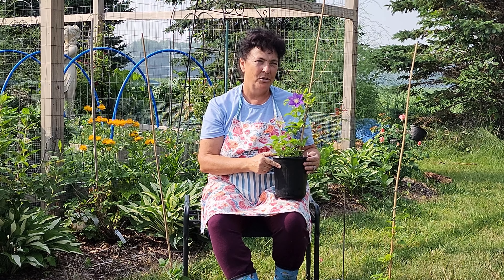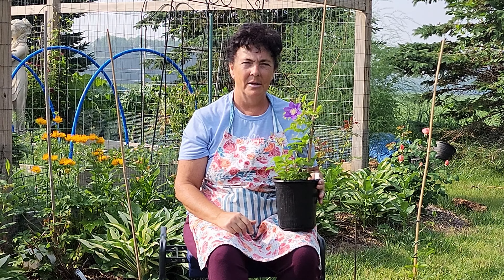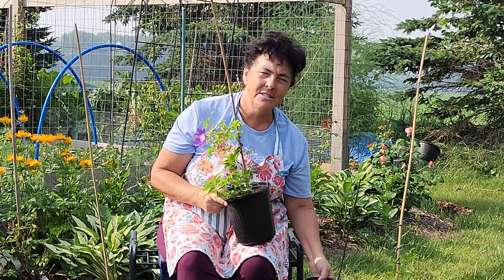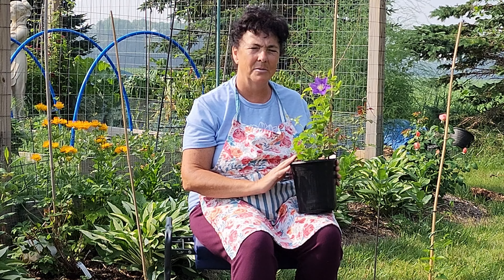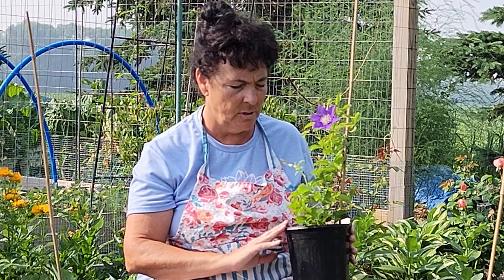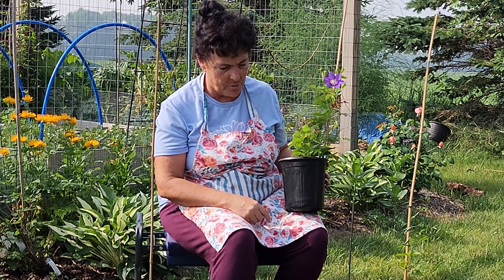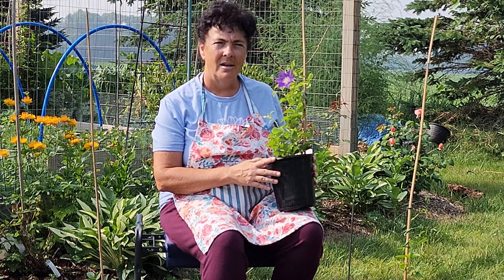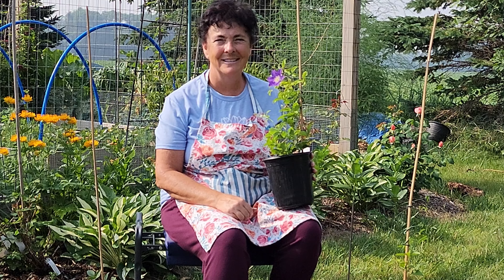🌷How to Plant Clematis in Containers (2 mo REVIEW)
I had Great Success in potting Clematis in Containers.   I am so pleased to already have a bloom and tons of new growth in only 2 months.

Welcome to my Zone 4 Garden.  We have several gardens on our 2 Acre Property.

Some of the Plants in this video include:
🌿HF Young Clematis
🌿City of Lyon Clematis
🌿Jackmanii Clematis

( Flower Jeans Pink)
(Garden Boots Blue)
htt (Yellow Sunflower Jeans)